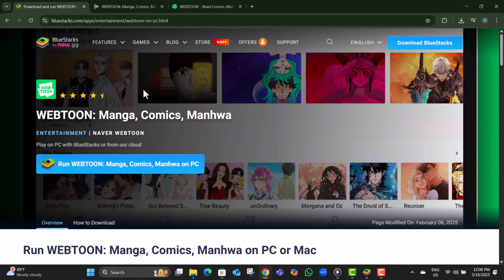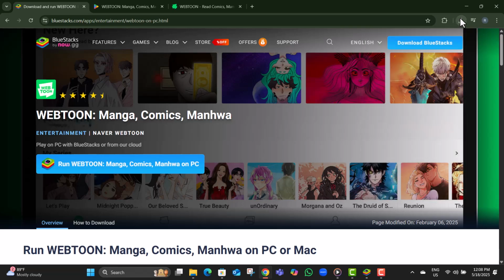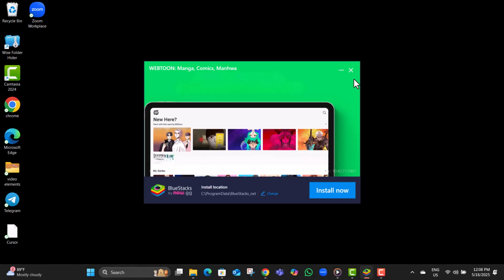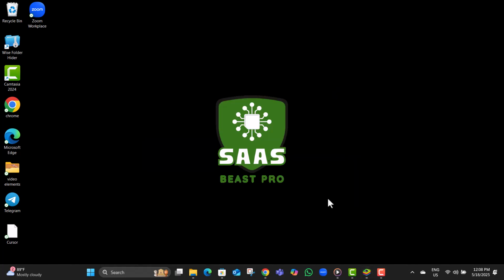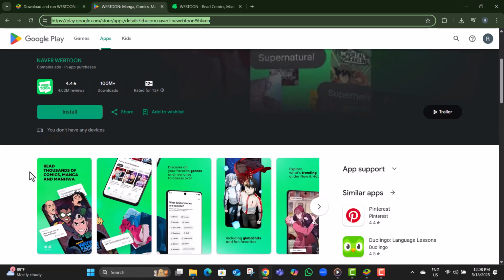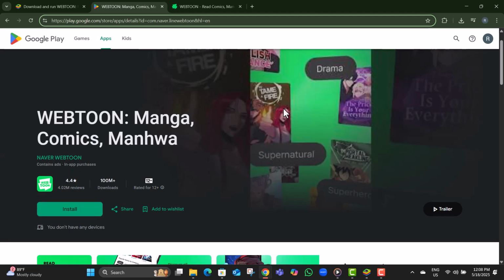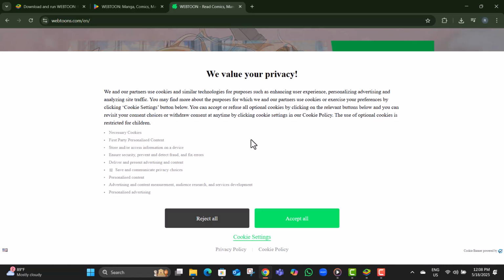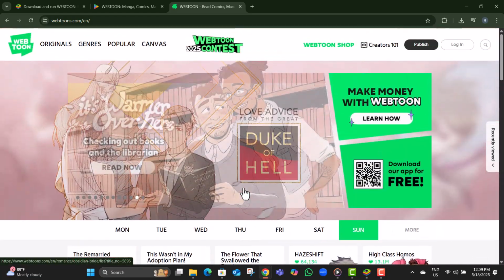How To Download WEBTOON On Laptop - Full Tutorial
Many users enjoy reading WEBTOON comics on their phones, but sometimes prefer a larger screen for a better viewing experience. If you’ve ever wondered how to download WEBTOON on your laptop, you’re not alone. Whether you want easier navigation, better readability, or offline access, downloading WEBTOON on a laptop is a great solution. In this video, you’ll learn what options are available for accessing WEBTOON on your laptop and how to set it up easily for regular use.